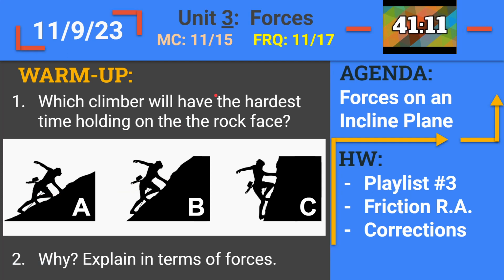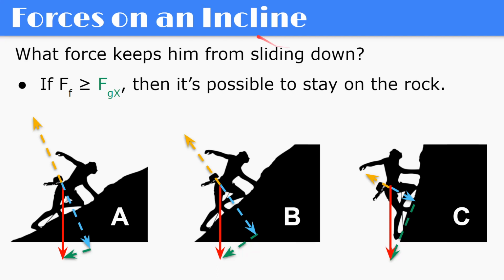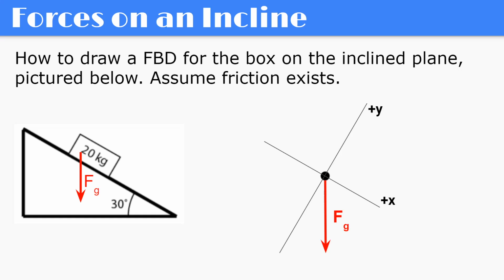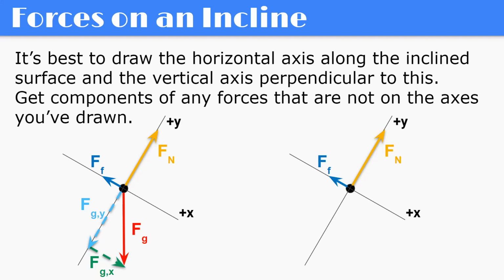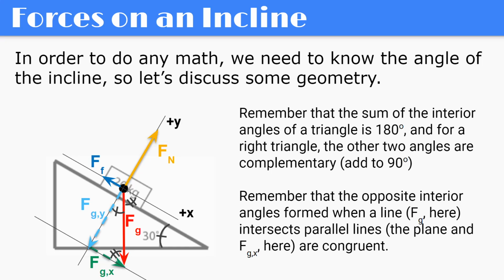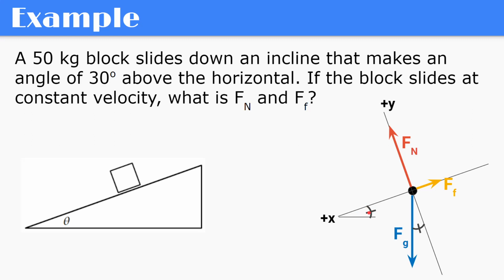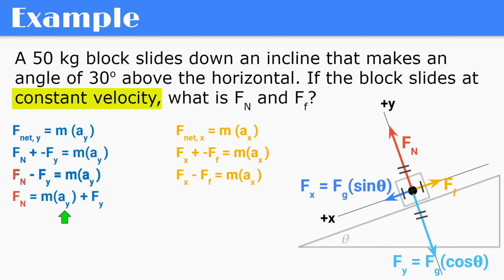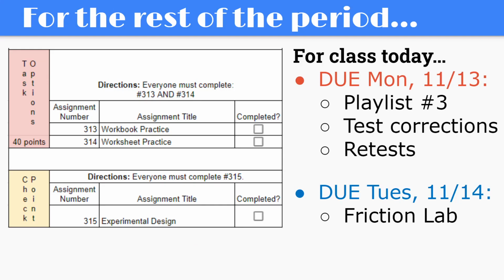23-11-09 - Forces at an Angle, part II